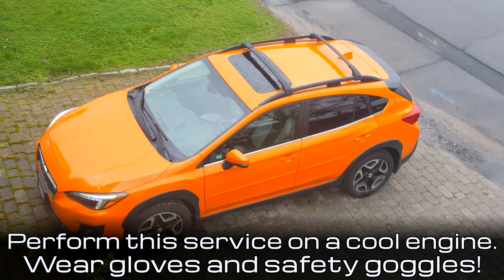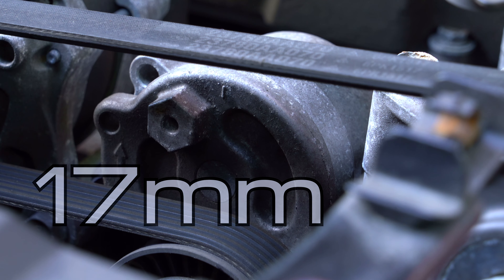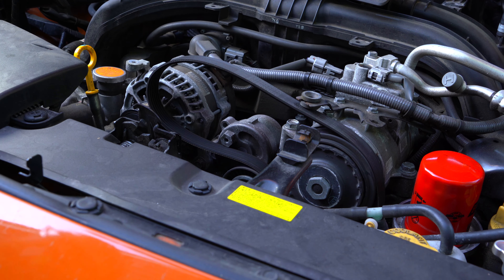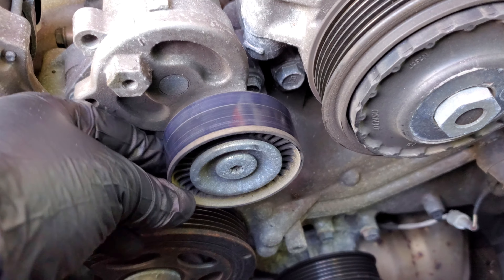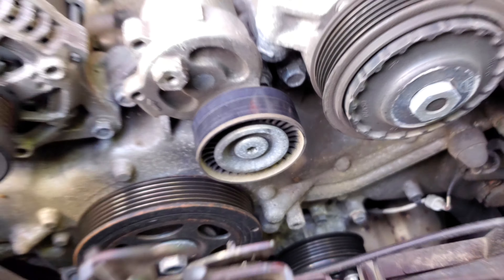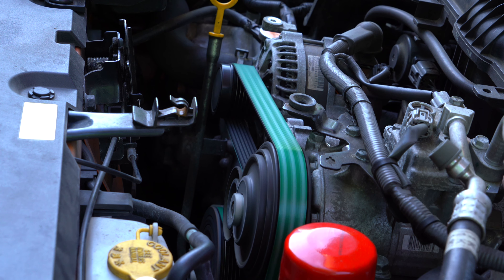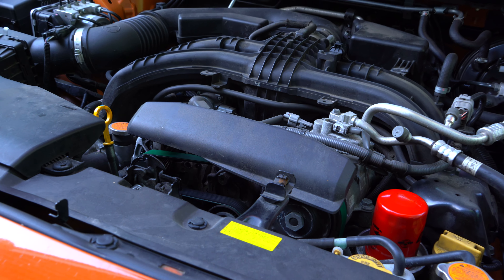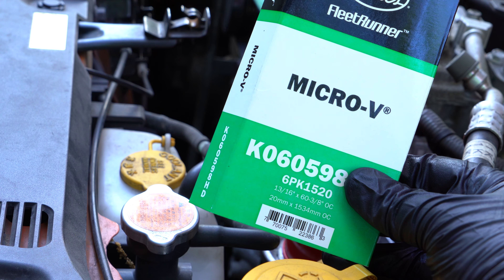2018+ Subaru Crosstrek Serpentine Belt Replacement on 2.0L (FB20) • Cars Simplified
Here's how to change a serpentine belt on a second generation (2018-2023) Subaru Crosstrek or Impreza with the 2.0L FB20 engine. The layout has (when looking at the engine from the front of the car) the alternator on top left, AC compressor on the top right, the crankshaft pulley and tensioner pulley in the middle, and the power steering in the bottom right (lowest pulley).

The belt I installed, Gates FleetRunner
Gates Micro-V
ACDelco Specialty
(The AC Delco specialty belt is probably the exact same belt as the Gates FleetRunner; those pages I link to even use the same exact image. I can't say with 100% certainty, though, but I assumed they were the same and got the less expensive of the two at the time.)
ACDelco Standard

TOOLS:
Breaker bar set, 1/2" drive
17mm socket, 1/2" drive
Breaker bar, 3/8" drive
17mm socket, 3/8" drive

A serpentine belt is sometimes referred to as an accessory belt. At 0:50 is the closest I have to a belt routing diagram in the video. The vehicle shown in this YouTube video is a 2018 Subaru Crosstrek Limited 2.0L, with the only engine available at the time. In later years, the Sport trim would offer a bigger engine.